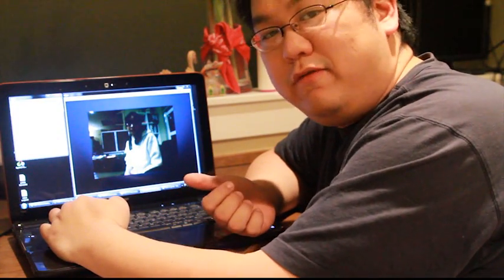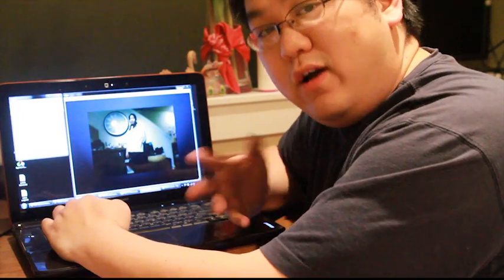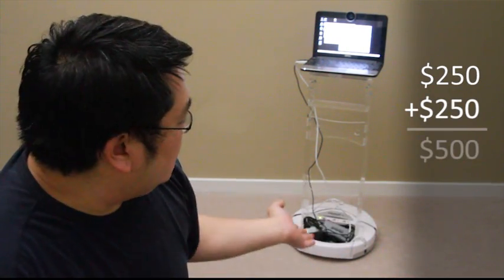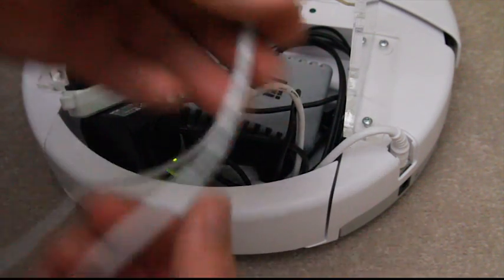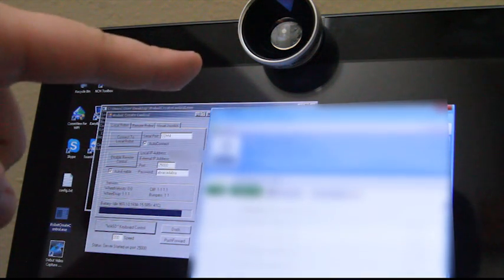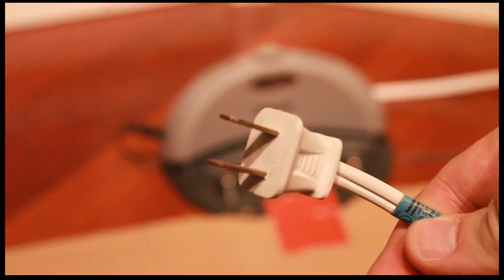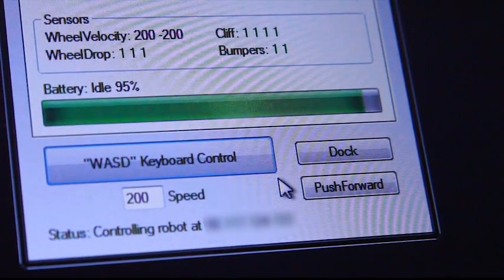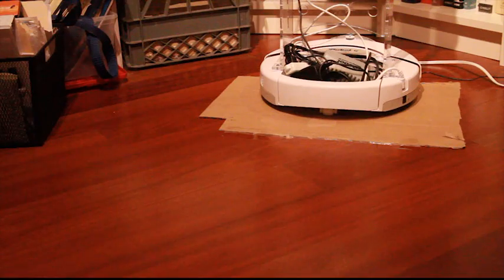Low-Cost Video Chat Robot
Combining a cheap netbook and an iRobot Create, you can create your own video chat robot for around $500 that lets you move around distant places as if you were walking around.  These are sometimes known as telepresence robots and cost several thousand dollars.